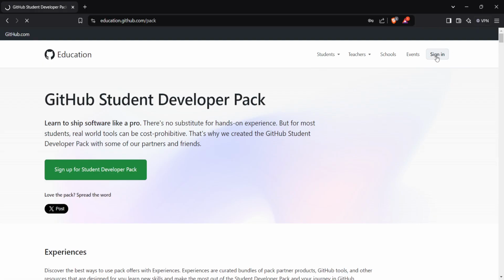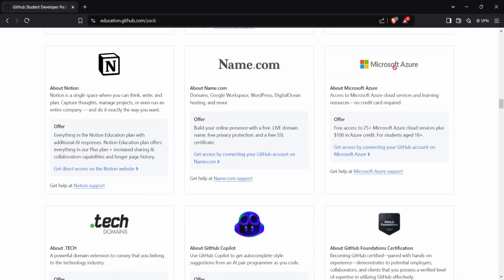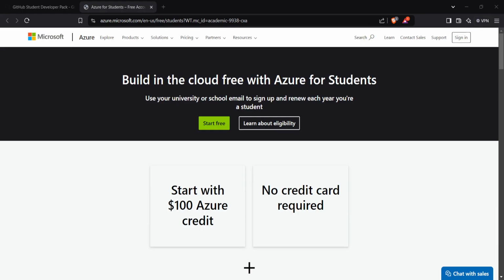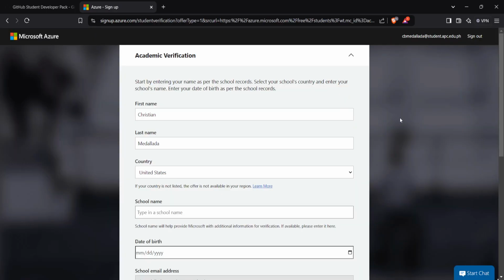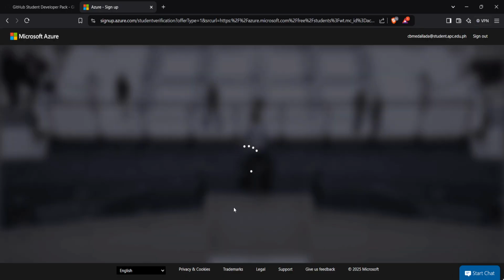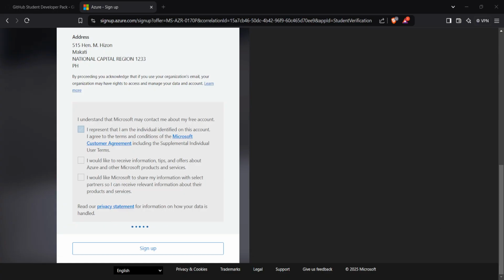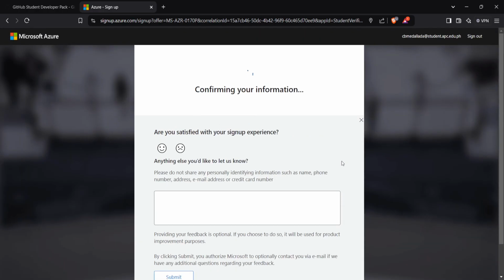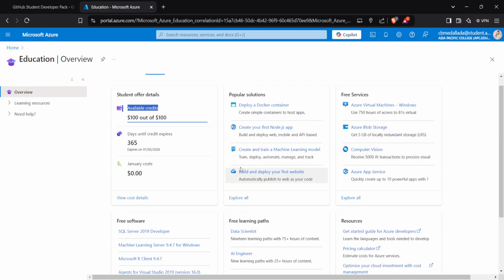How to Create Free Microsoft Azure Student Account 2025 | No Bank Details Required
How to Get an Azure Account for Free as a Student (No Credit Card Required!)

In this video, I’ll show you how to get a free Azure account using the GitHub Student Developer Pack, with no need for a credit card! This is a great way for students to access powerful cloud tools and start their cloud journey with Azure.

Timestamps:
0:00 GitHub Student Developer Pack
1:52 Azure Account Creation

Take advantage of these free resources and explore the world of cloud computing! 🚀

🌐 Portfolio: tianmeds.tech